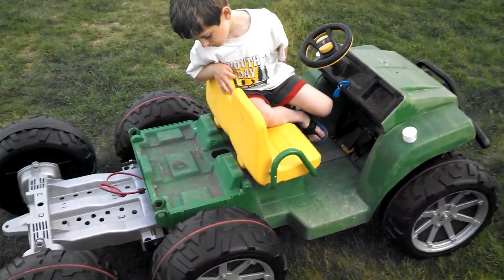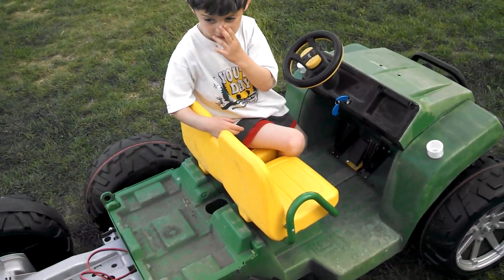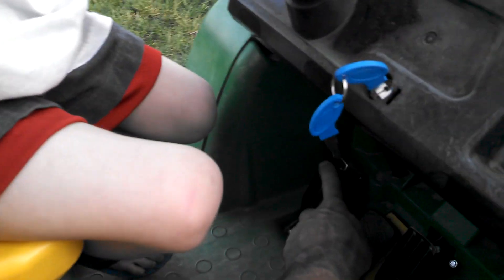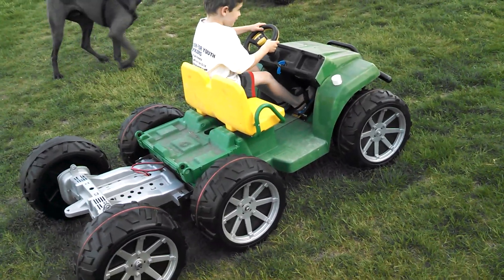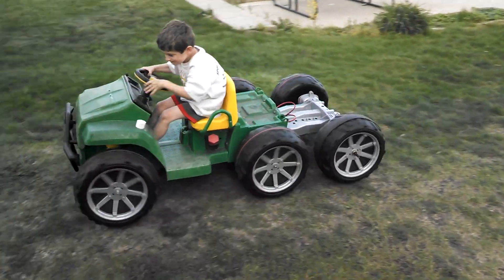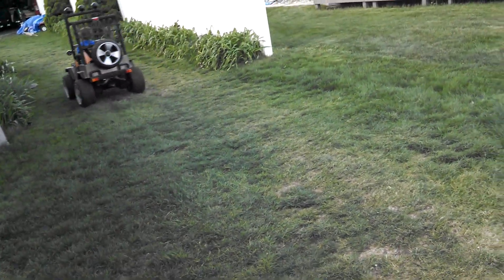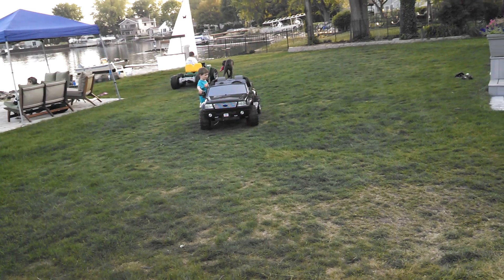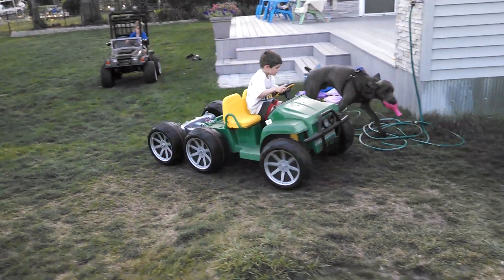Project Gatorazor gets 4 36 volt motors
Peg Perego gator, modded with 4 36 volt driven motors and gearboxes controlled by 2 scooter controllers and separate throttle pedals for left and right steering input.